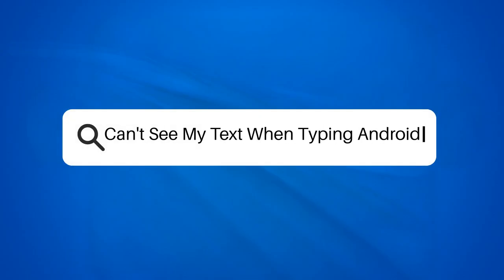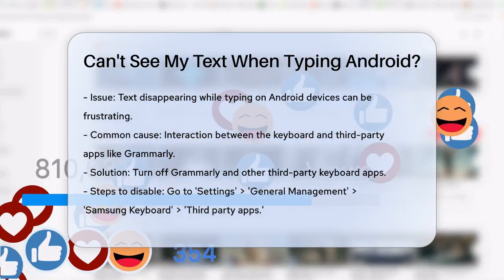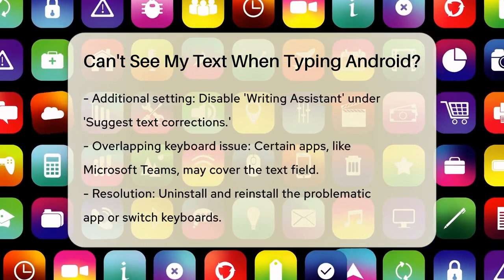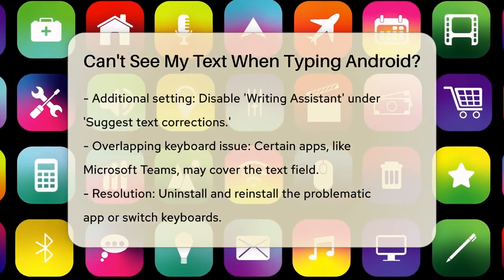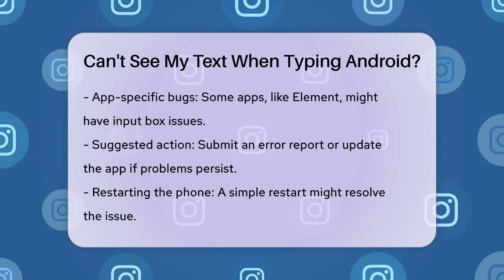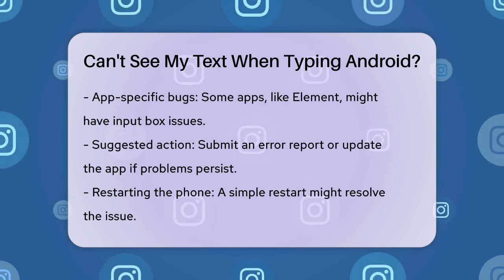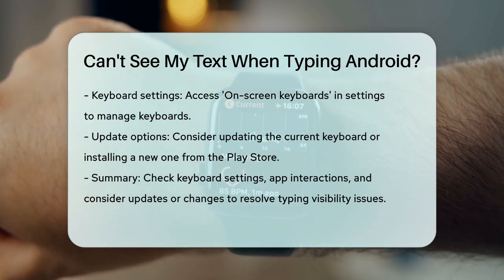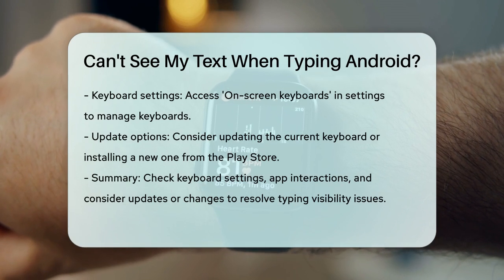Can't See My Text When Typing Android? - Be App Savvy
Can't See My Text When Typing Android? Are you experiencing issues with text visibility while typing on your Android device? In this helpful video, we’ll address some common reasons why your text might not be appearing as expected. We’ll guide you through troubleshooting steps to identify the root cause of the problem. You’ll learn how certain keyboard apps or writing assistants, like Grammarly, could be interfering with your typing experience. We’ll also cover how the keyboard layout may overlap with the text input area in specific applications, making it difficult to see what you’re writing.

If you’re using certain apps that may have bugs causing text input problems, we’ll discuss how to report these issues and the importance of keeping your apps updated. Additionally, you’ll discover how adjusting your keyboard settings or switching to a different keyboard can resolve visibility concerns.

By the end of this video, you’ll have a clearer understanding of how to troubleshoot text visibility issues on your Android device.